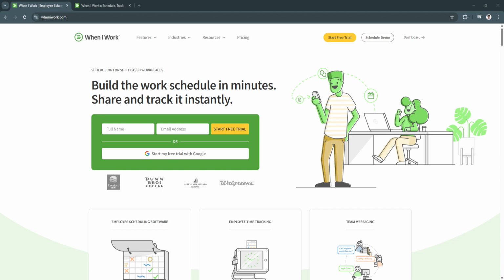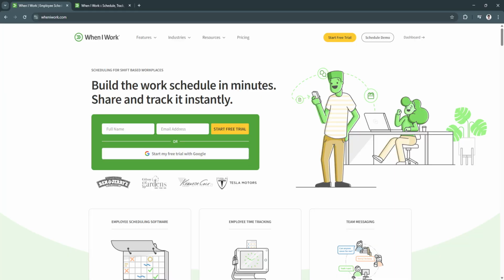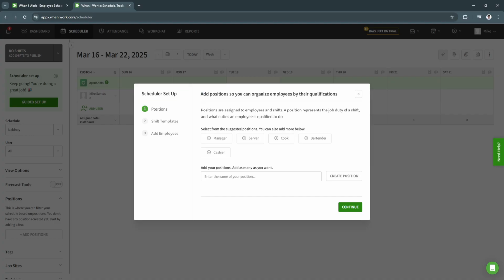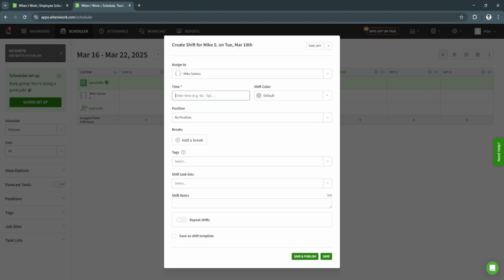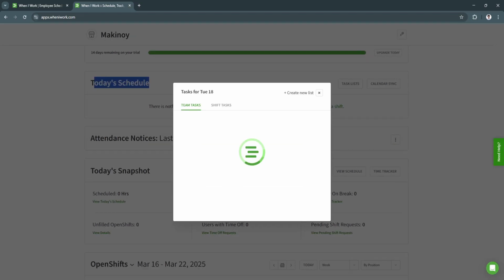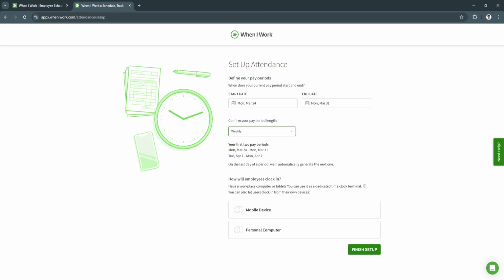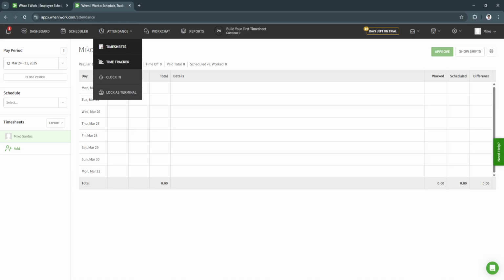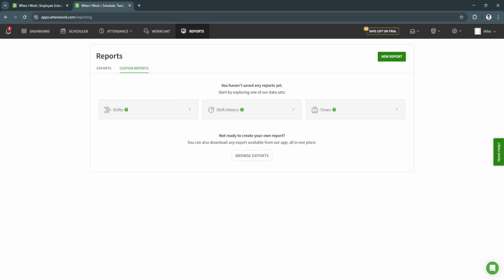When I Work Tutorial 2026 | How to Use Employee Scheduling Software